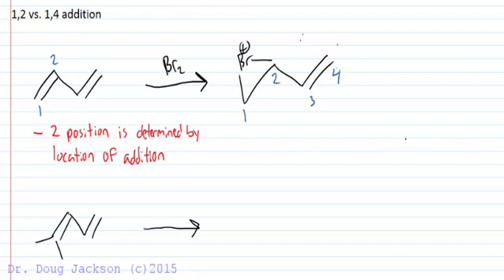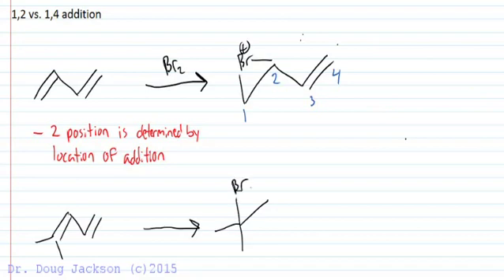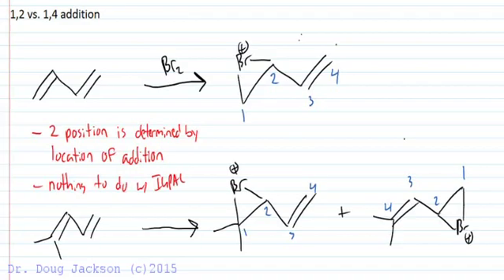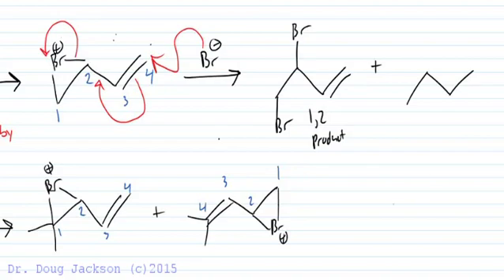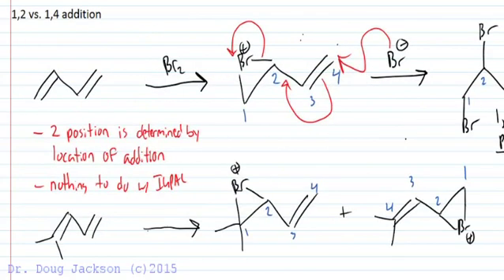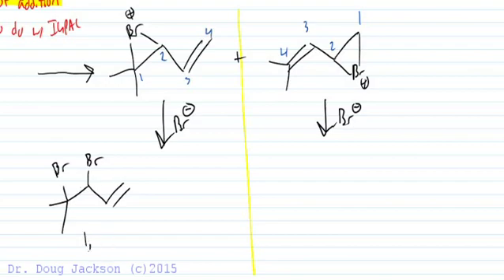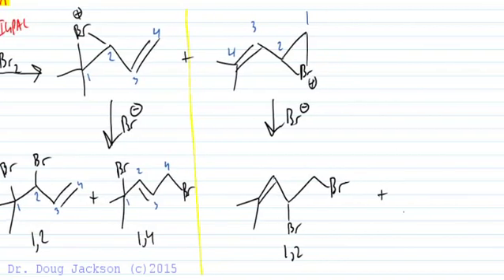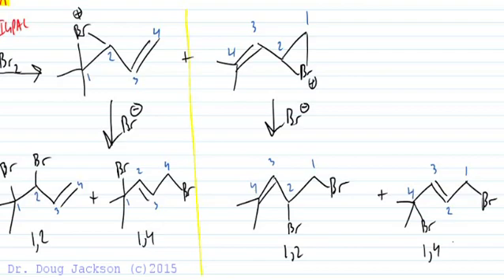Diene 1,2 vs 1,4 Addition Products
Carefully defines what is meant by 1,2 and 1,4 addition to dienes using bromination as a template reaction.  Looks at an example with one possible set of products from a single intermediate, and another where multiple intermediates are possible.